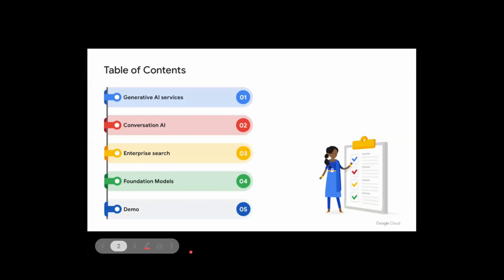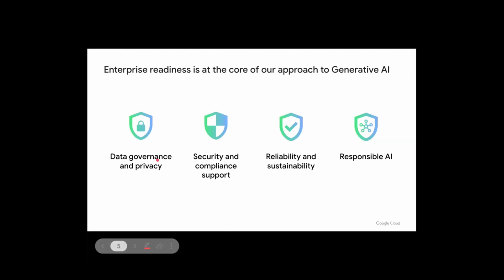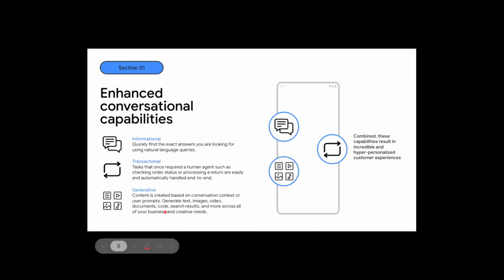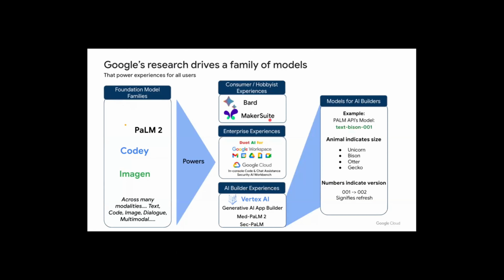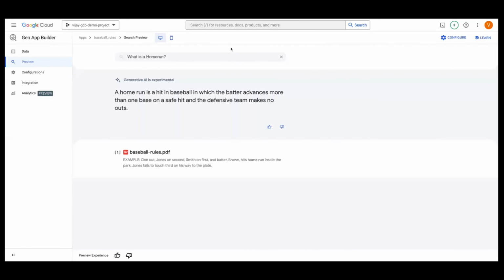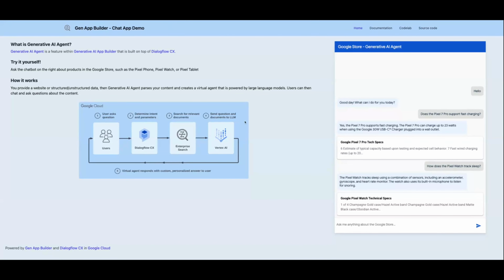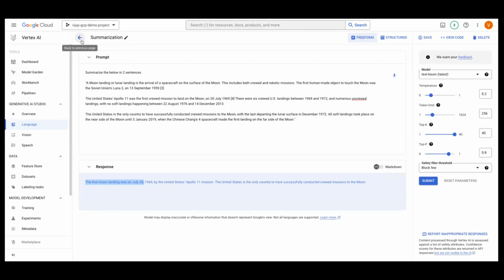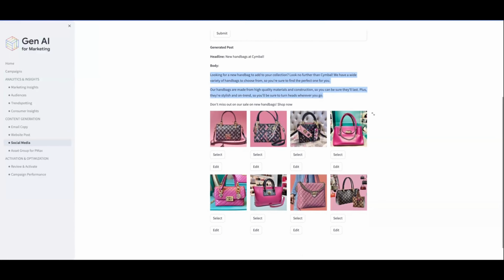Generative AI Enterprise Solutions on the Google Cloud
Build generative AI applications quickly, efficiently, and responsibly, using the Pathways Language Model (PaLM). PaLM is a 540-billion parameter, dense decoder-only model that leverages “Transformer”, a novel neural network architecture with a self-attention mechanism, that is very well suited for language understanding.